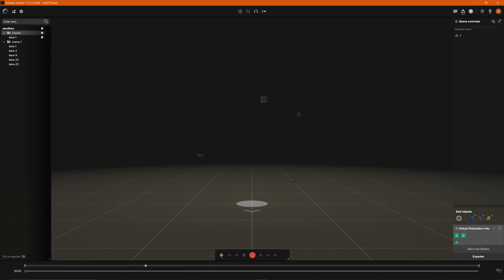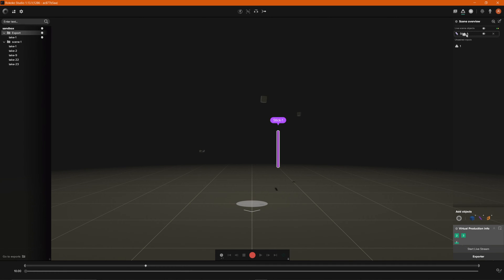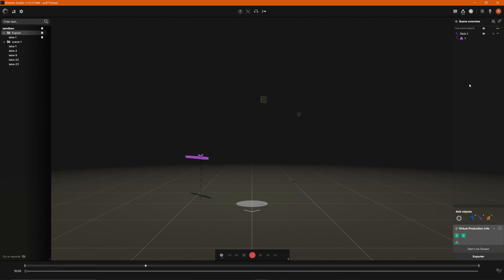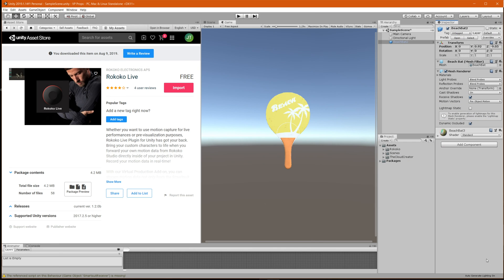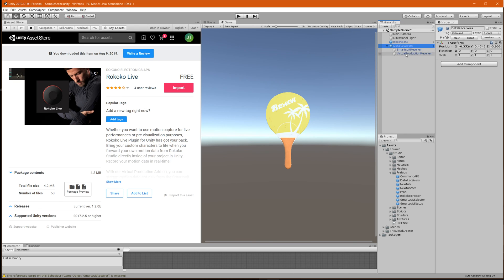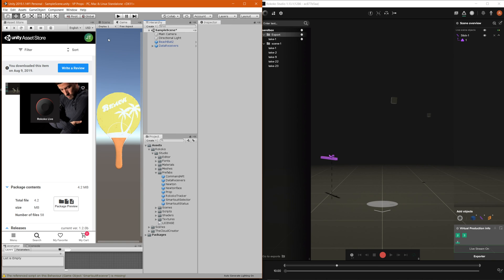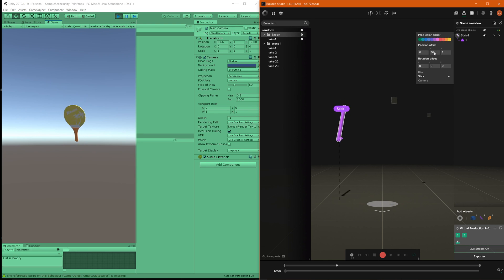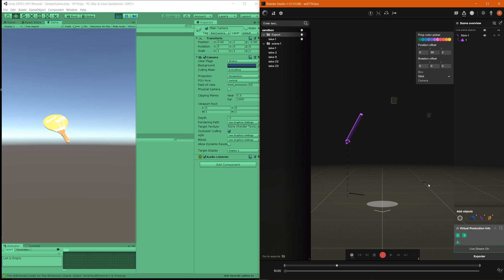Rokoko Guide: How to use Virtual Production Props in Unity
Did you know that you can live-stream tracker data directly to props inside of Unity? Check out this video to see exactly how to set this up for your own custom props.